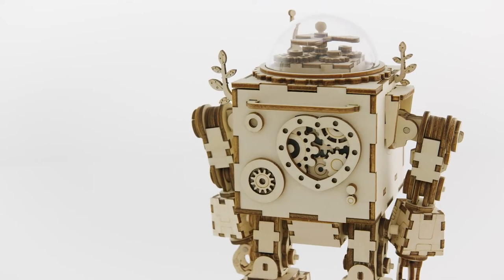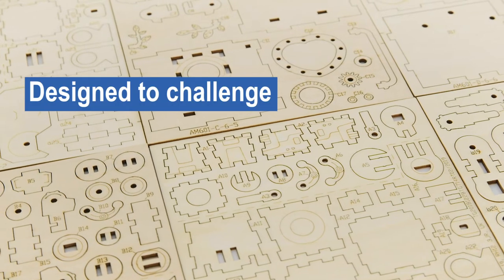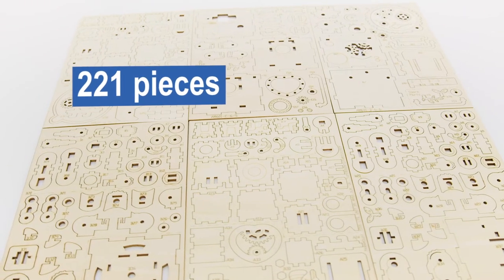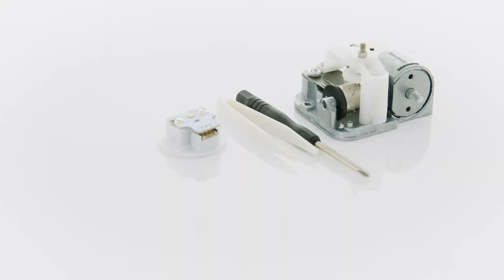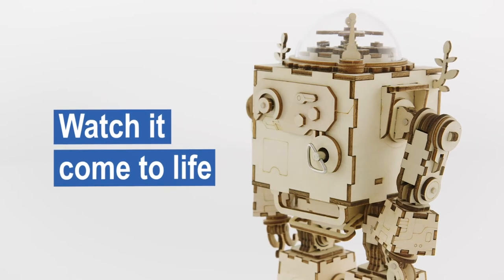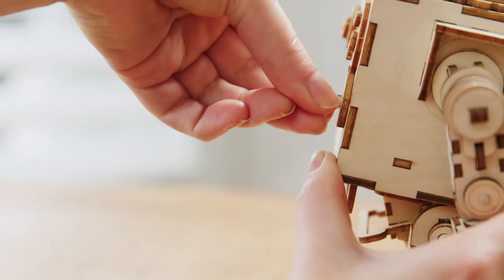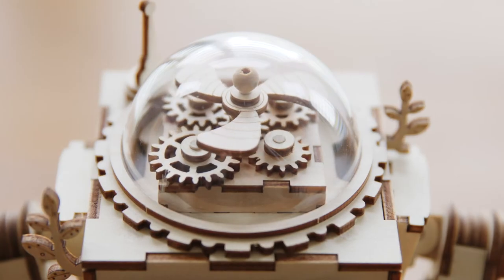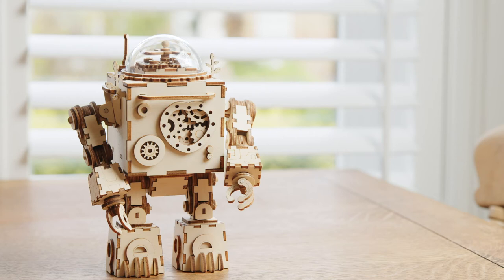Think Gizmos Musical Robot Kit - Build Your Own Robot Kit - Musical Effects - Adults & Kids Aged 12+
Think Gizmos Musical Robot Kit TG714 - Build Your Own Robot Kit with Musical Effects for Adults & Kids Aged 12+

Fuel your imagination with one of the best building kits available. High Quality Musical Robot Kit made from laser cut wood designed to challenge and provide hours of fun. Featuring a massive 221 pieces and cool lights and sounds. Great gift for adults or kids aged 12+.

Use the included batteries once built to enable the lights and turn the hand crank to enable the moving parts (the cogs on the top of the robot turn) and the music. Makes a great gift for a teenager boy or girl.

 It comes packaged in a box with user manuals in the following languages; English, Spanish, German, French and Italian. This fun Musical Robot kit's recommended for children aged over 12 years as it is quite complex to construct and is a ‘Think Gizmos’ branded product.

This superb construction toy comes with everything required in the box (including batteries), making it the perfect gift for any boy or girl aged over 12 years. They can just open the box and let the building fun begin.